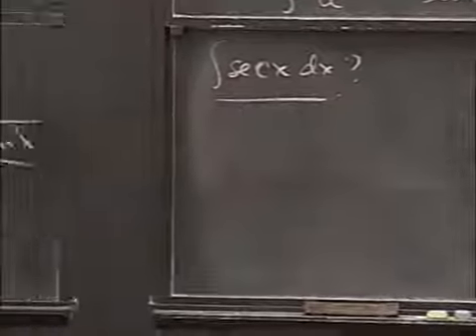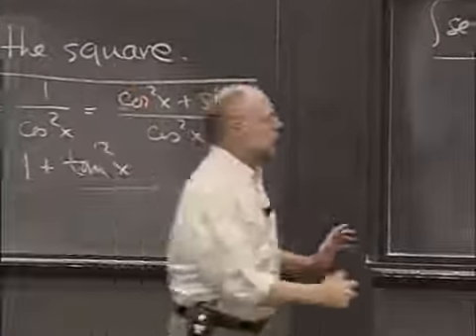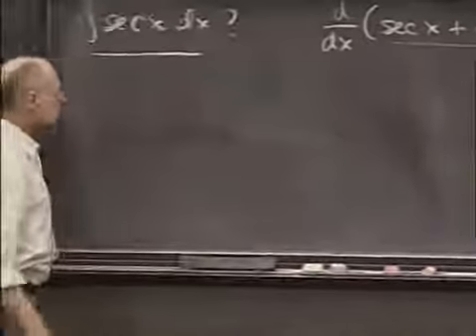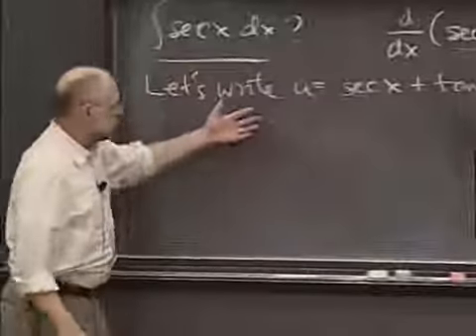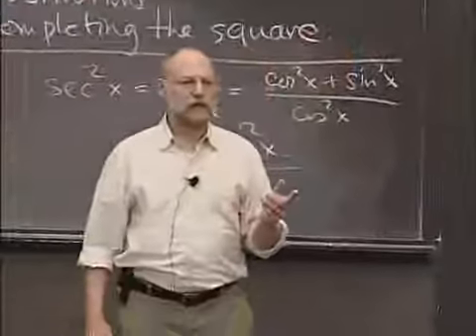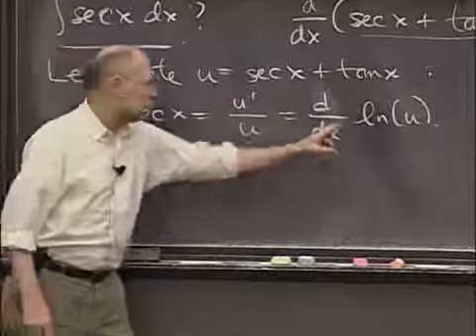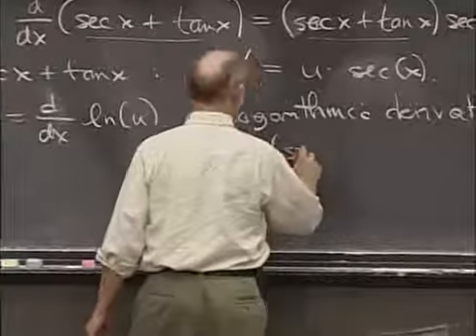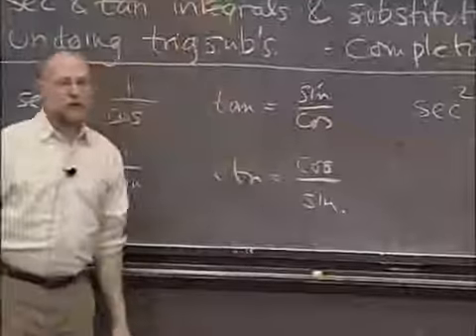Lec 28, 18 01, Calculus Inverse Substitution, Example 3